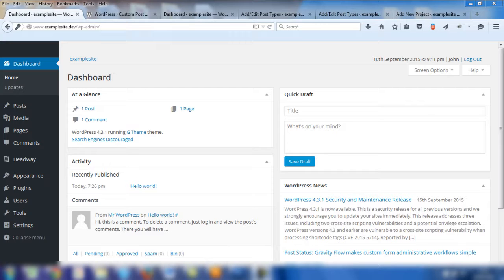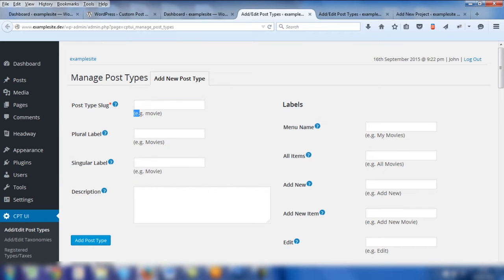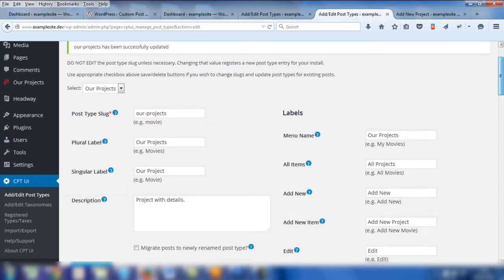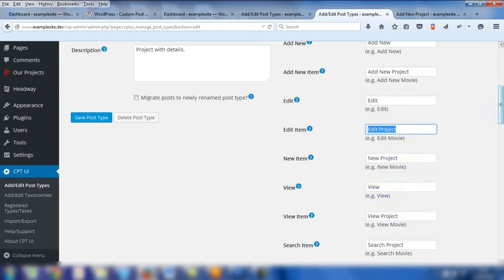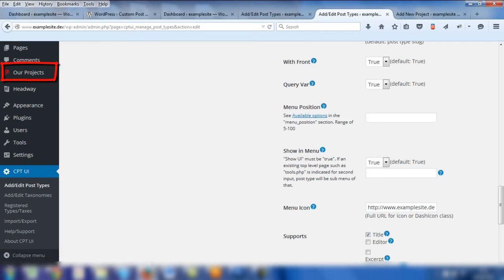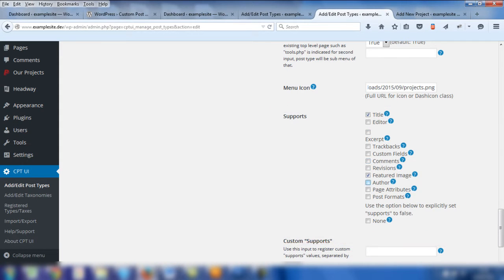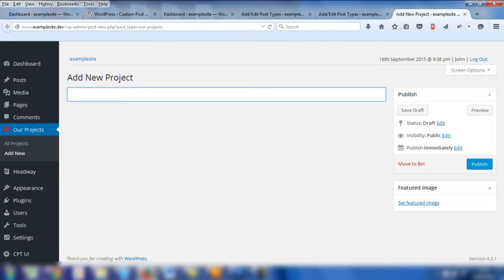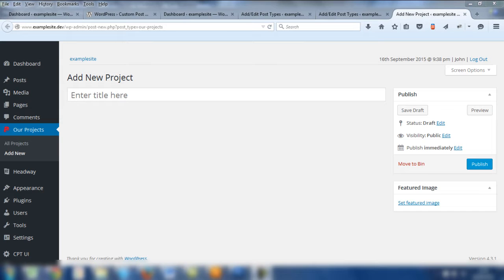Create A Custom Post Type In WordPress Using Custom Post Type UI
This video shows you an easy way to create and administer custom post types in WordPress using the custom post type ui plugin. This will NOT show you how to display the registered post type in your current theme. It will simply register the post type for you. Custom post types are used for various purposes including ecommerce pages, testimonials, project pages, jobs and events to name but a few. Custom post types give you the facility to extend WordPress so it can be used for more complex content management purposes.